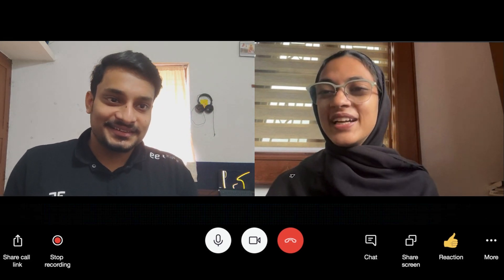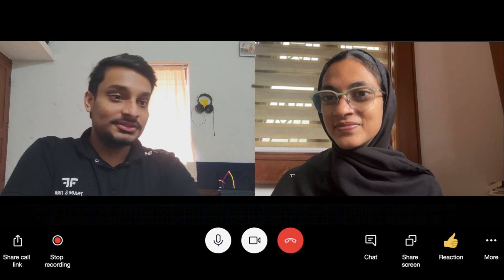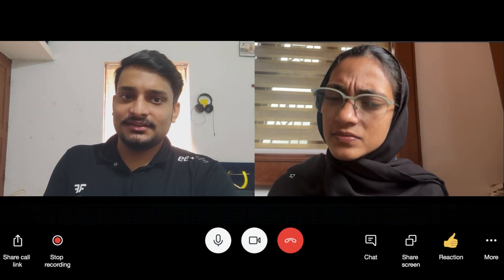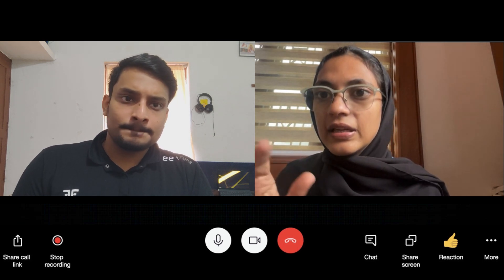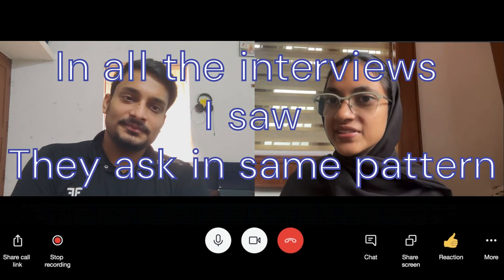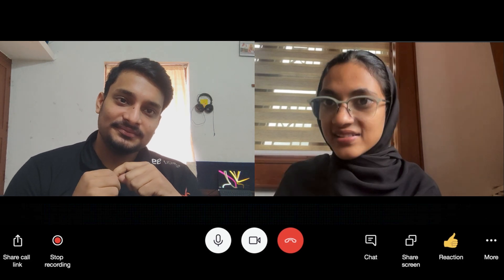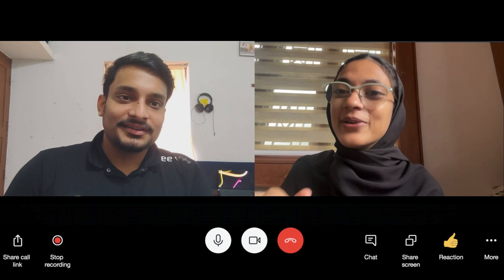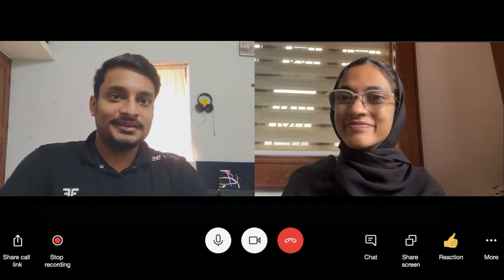How to Crack Accenture, Interview and coding Questions 2024 | Interview Experience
Hi , In this. video Hana will share how to crack placement at accenture ASE , hackdiva